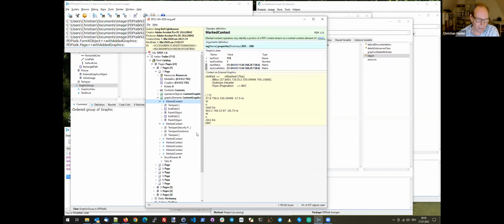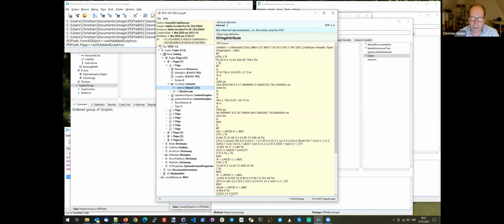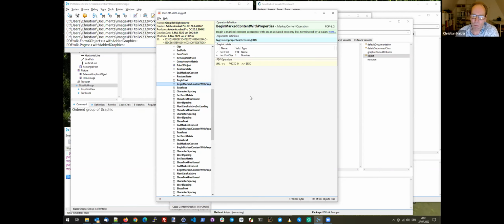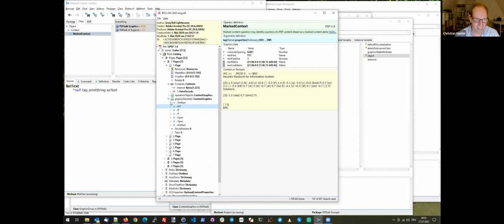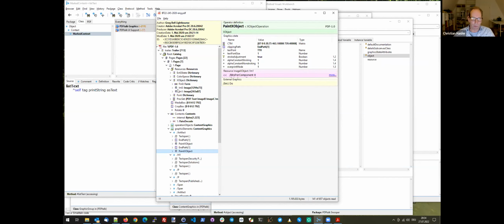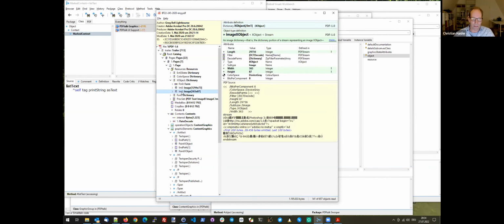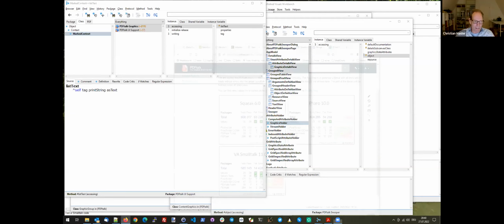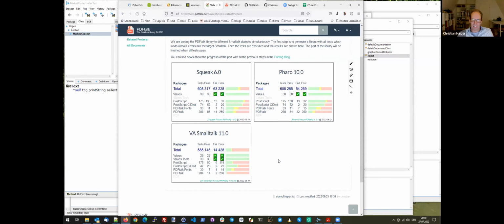Christian Haider - Porting PDFTalk - 27 July 2022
The July 2022 UKSTUG meeting featured a community show'n'tell session, allowing any attendee to bring a short presentation.

Christian Haider ) provides an update on his effort to port the PDFTalk library ) to multiple Smalltalk dialects.